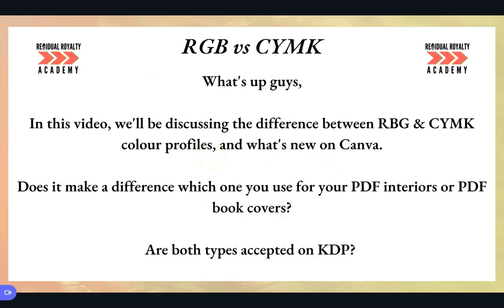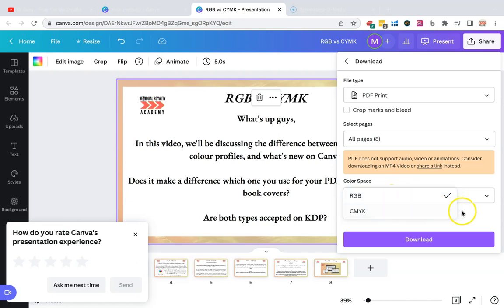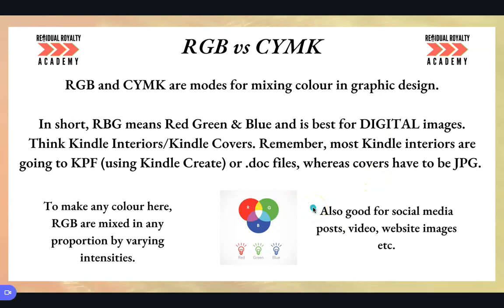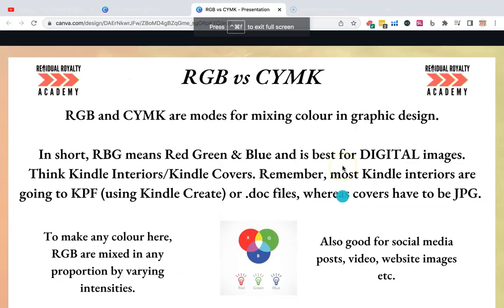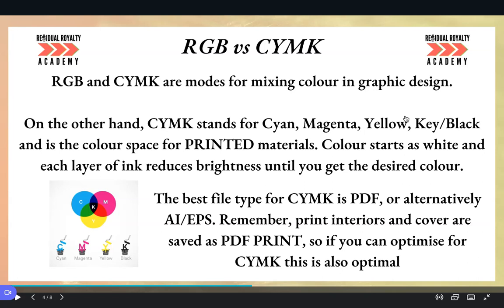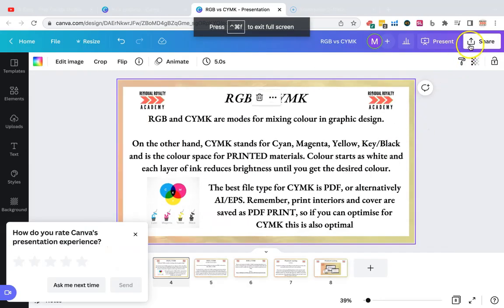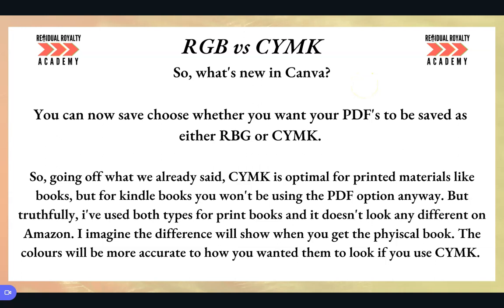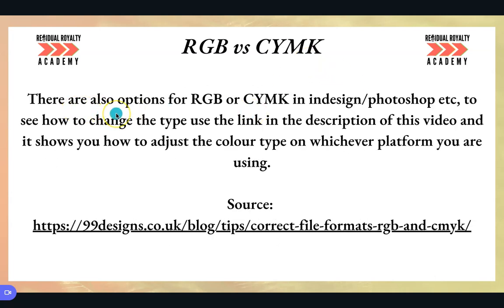Should I Use CMYK or RGB for uploading to KDP? | Does it make a difference? Low Content Books 2022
4x Classic Niche Finding Strats

4x Blackhat Niche Strats To Take Down Your Enemies

 14x (yes, fourteen) videos, more details on information/sales page

Closing Remarks